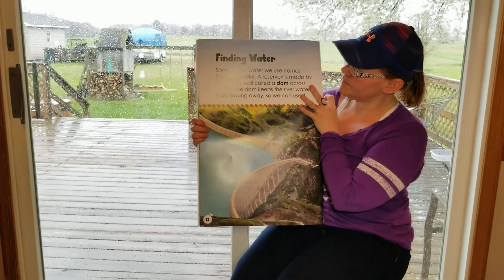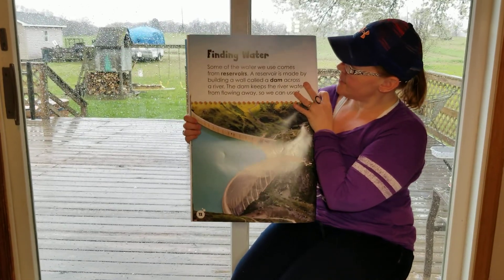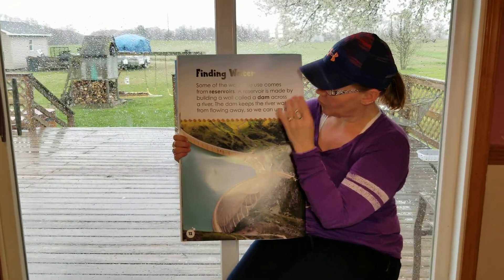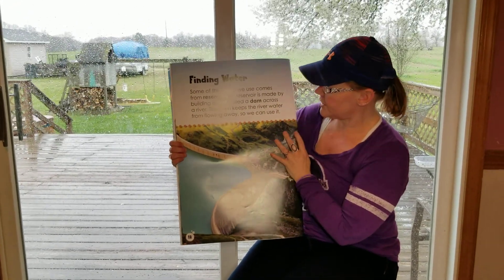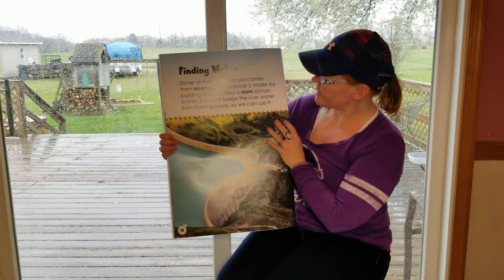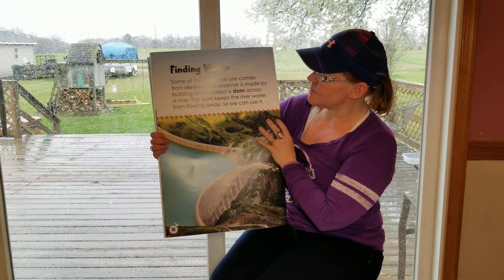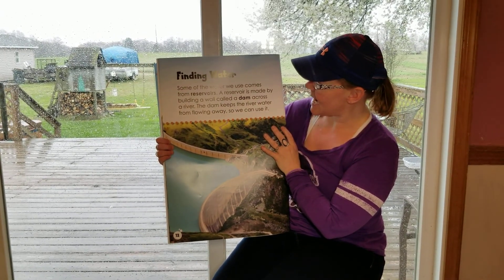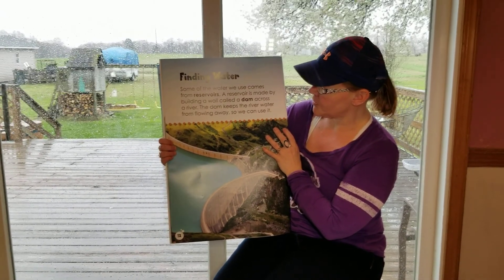Story time "Water" this goes along with lessons emailed this morning